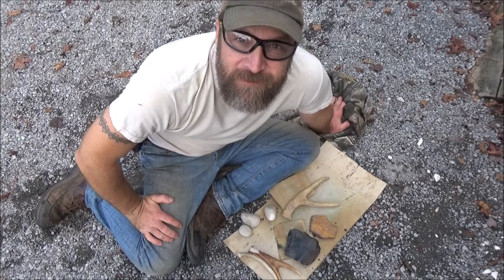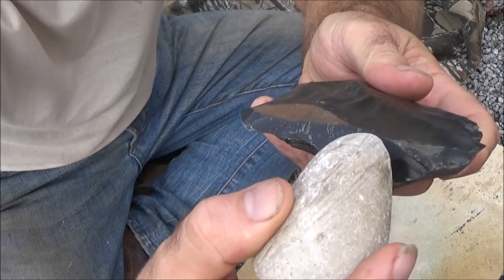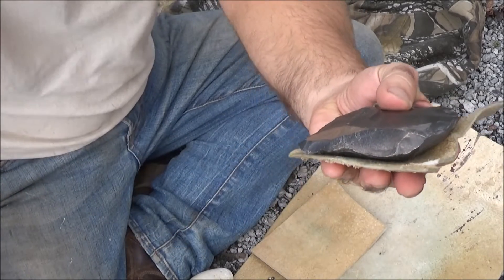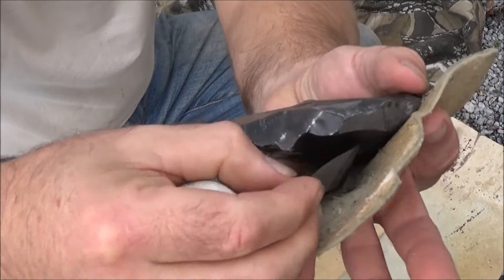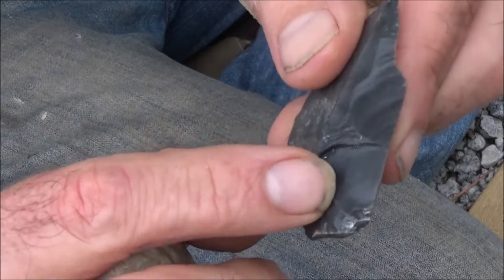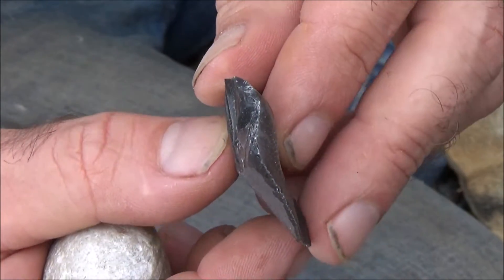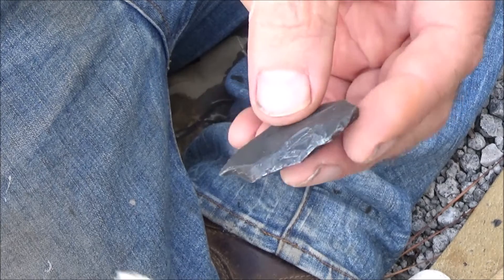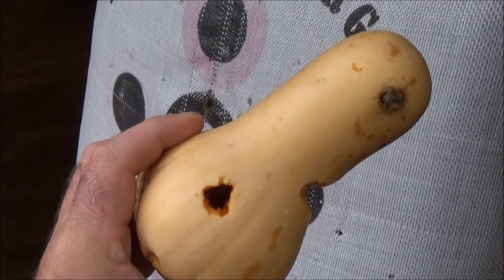how to make a primitive arrowhead part 1